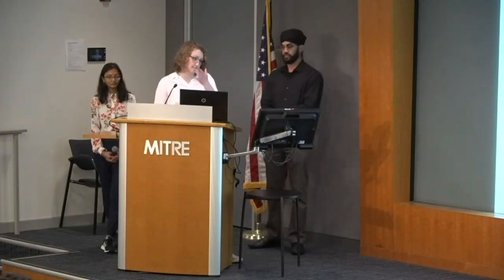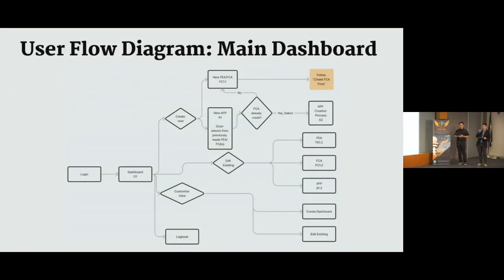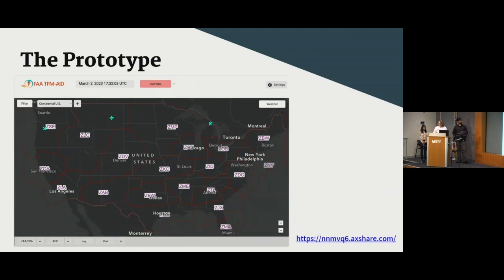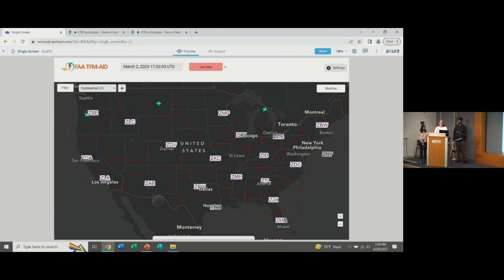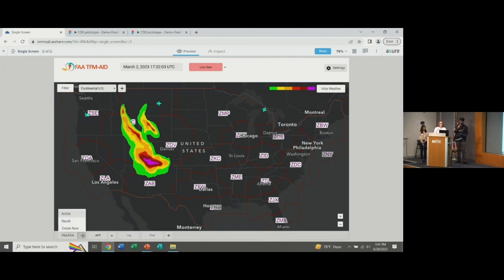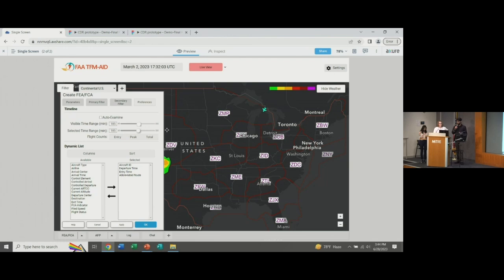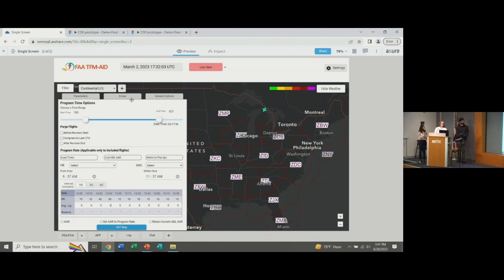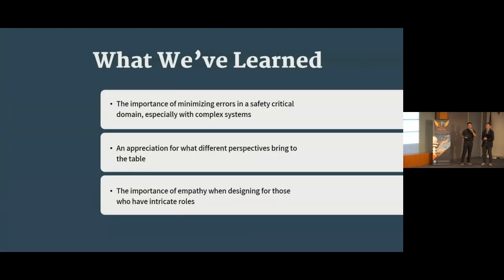2023 FAA TFM AID Challenge Forum - San Jose State University Presentation